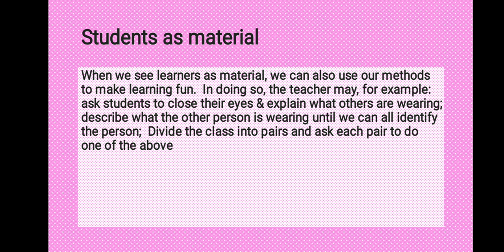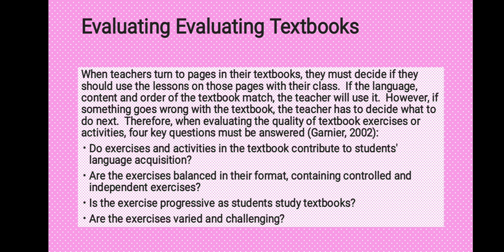IMD DEVELOPING MATERIALS FOR TARGET GROUPS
Group 4
 Group Name :
-Naza Kania Azzahra
-Suthihat
-Nisa Melani
-Raudhatlun Nadiyah
-Dita W.N (izin)